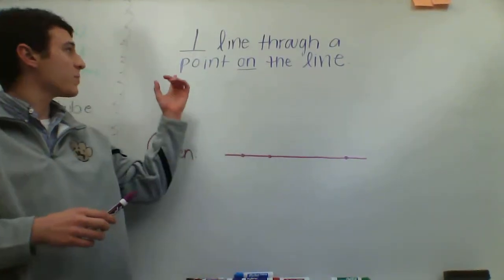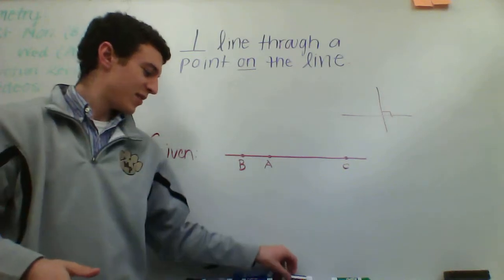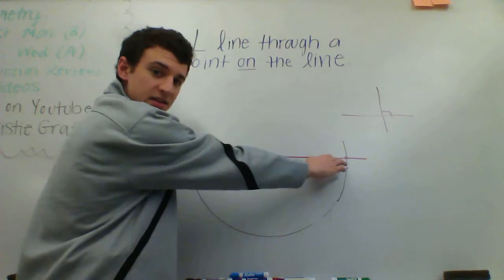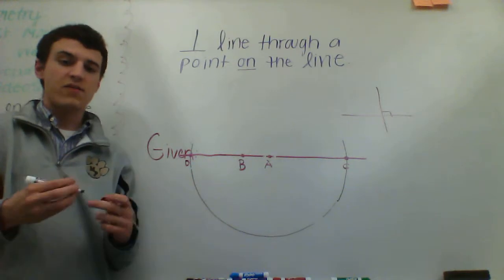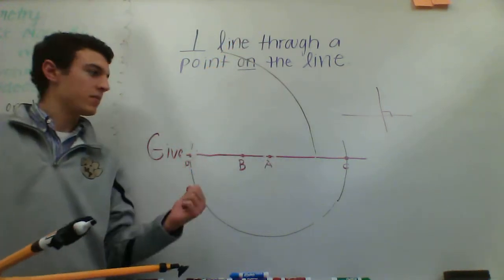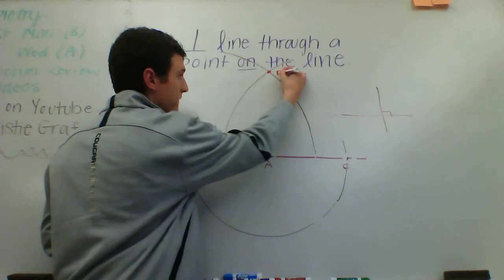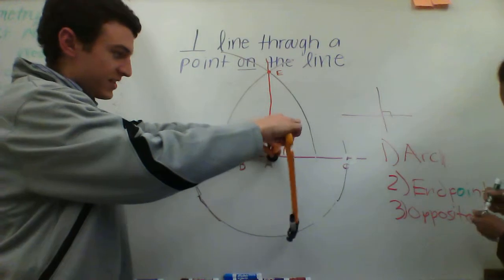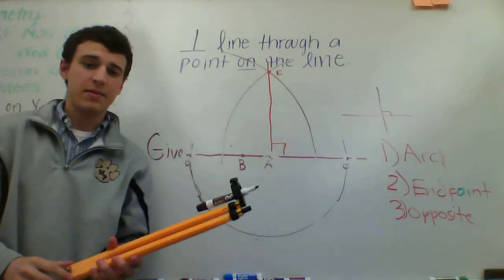Constructing a Perpendicular line with a point ON the line